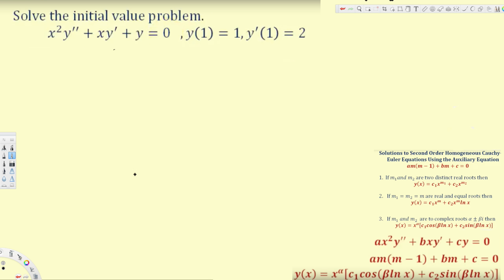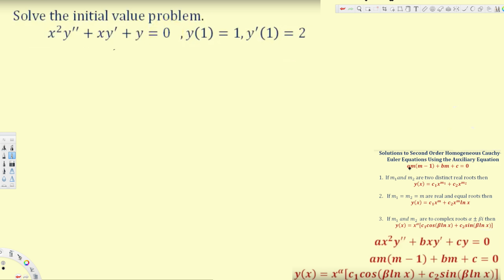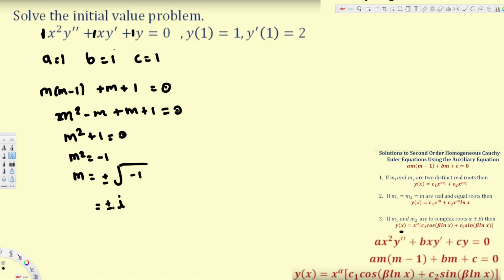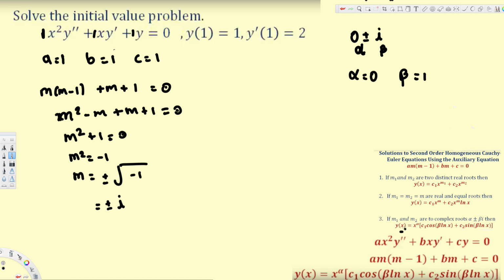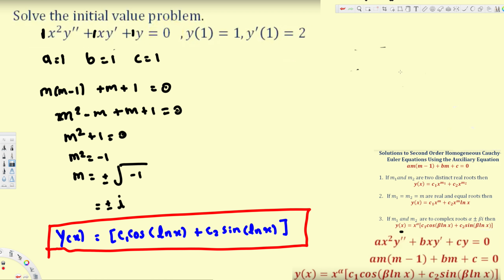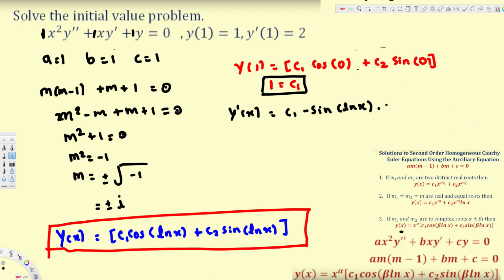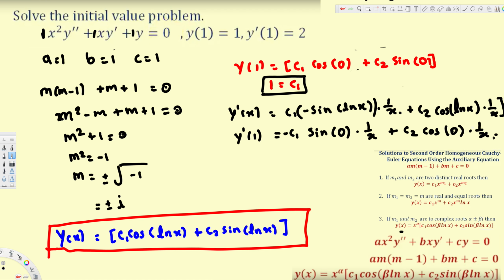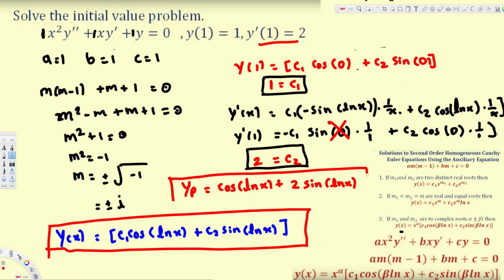Cauchy Euler Initial Value Problem - Differential Equations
This video provides an example of how to solve an initial value problem involving a second order homogeneous Cauchy-Euler differential equation.